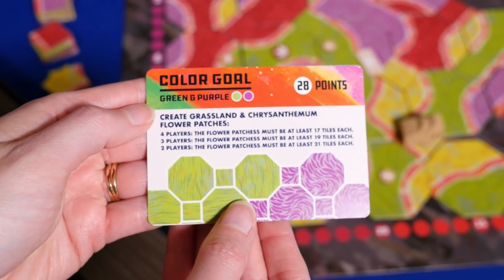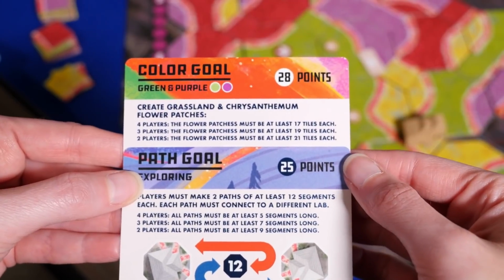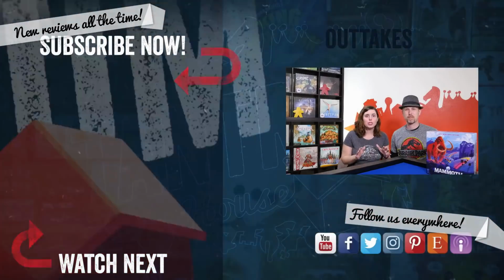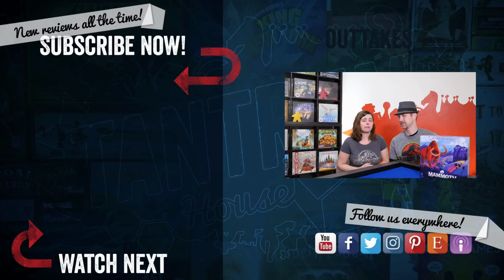Mammoth Game Preview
Melissa and Kevin look at a prototype of Mammoth being published by Soaring Rhino Games